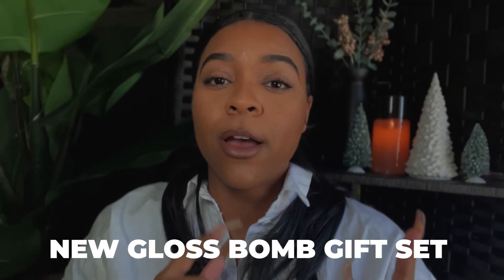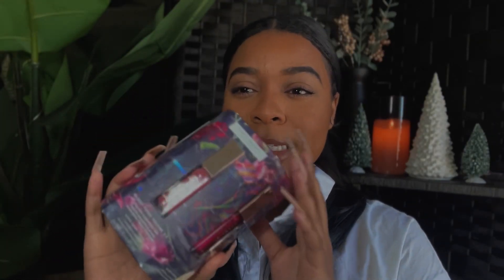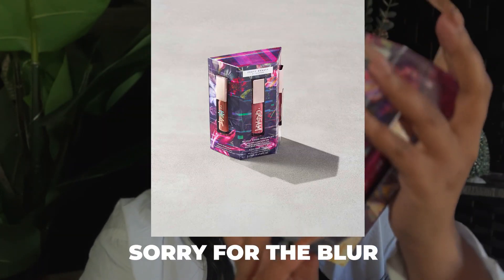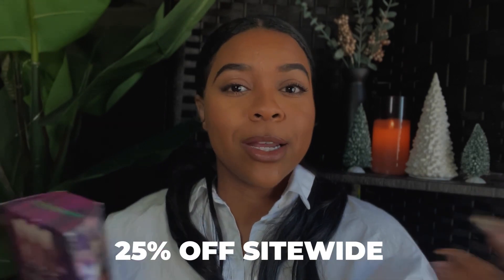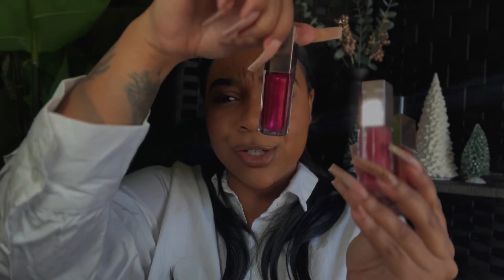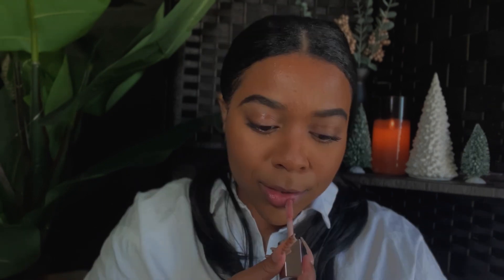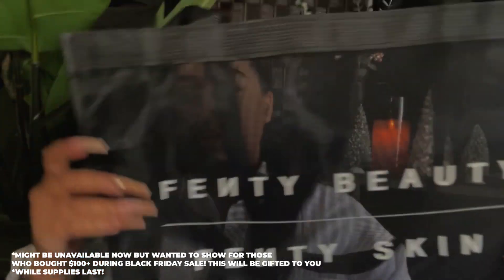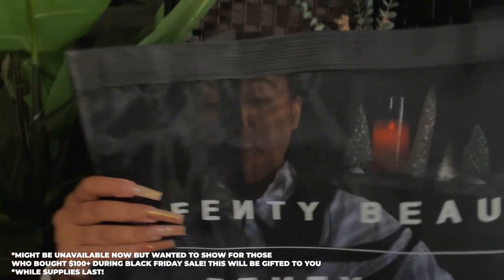FENTY BEAUTY BY RIHANNA | NEW FENTY PUFFER BAG + GLOSS BOMB IN FUCHSIA FLEX | CYBER MONDAY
HEY VIBES! WELCOME or WELCOME BACK!!! It's Cyber Monday! I thought I would showcase and swatch our new gloss bomb holiday gift set featuring a new shade - fuchsia flex from Fenty Beauty and skin + show a few SUPER CUTE gift with purchase bags! We are currently running the puffer bag but wanted to show the tote for anyone who might have been curious as to what it looks like! Get into the tea as I review all 3 shades of the BEST glosses EVER! (NOT EVEN JOKING)!

Hello to all the new vibes!! I really appreciate and love you guys for alllll the support!

GLOSSY POSSE VOLUME 5.0 HOLIDAY GIFT SET: $28.50 TODAY!

-PUFFER BAG IS AVAILABLE WITH PURCHASE DURING CYBER SALE!
-TOTE BAG WAS AVAILABLE DURING BLACK FRIDAY SALE WITH 100+ PURCHASES
-FENTY SKIN MAKEUP BAG WAS AVAILABLE DURING EARLY ACCESS IF YOU SHOPPED DURING THAT TIME! I CUT IT OUT FOR TIMING PURPOSES BUT IT IS SUPER CUTE AND CAN BE SEEN IN MY THUMBNAIL!

Editing Program: Adobe Premier Pro